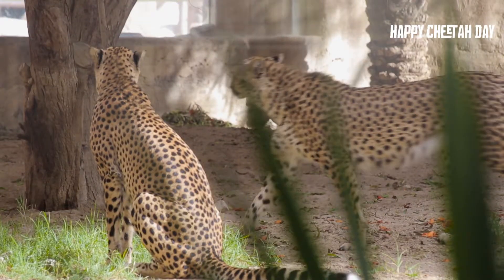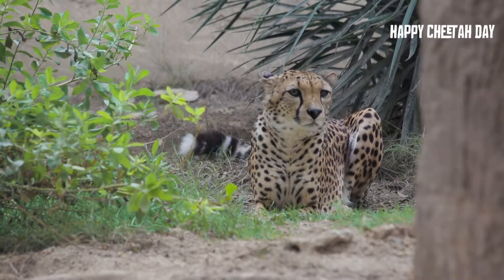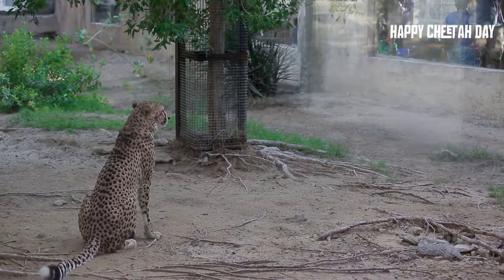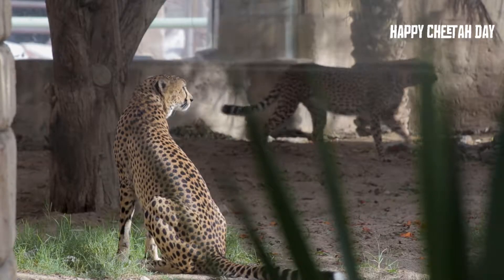Happy Cheetah Day